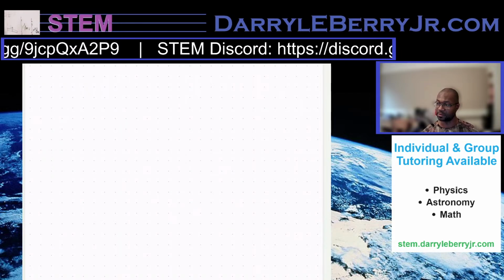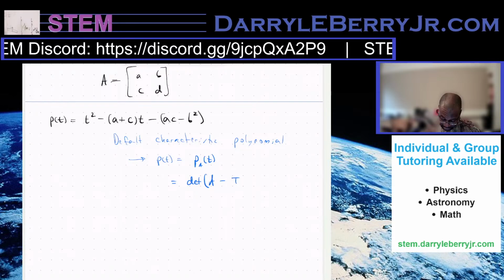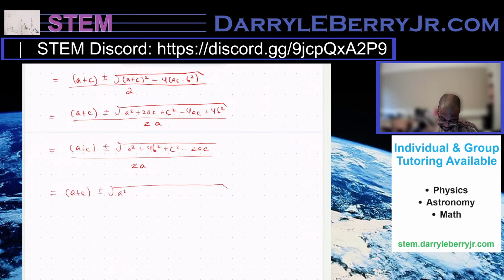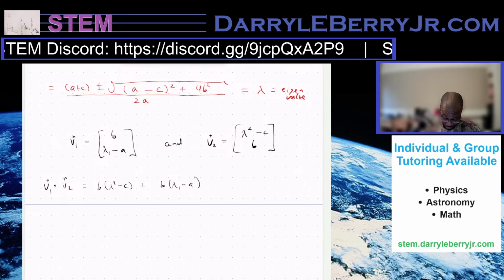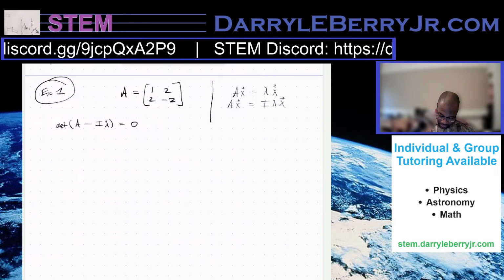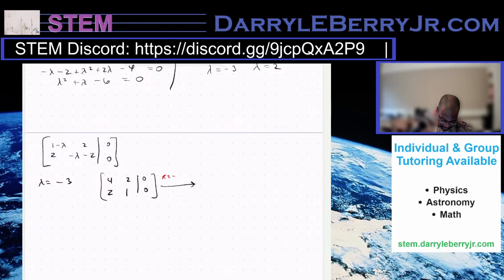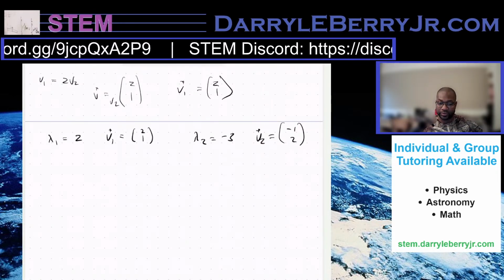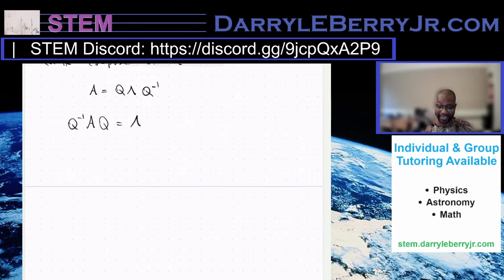Reading & Notes | Linear Algebra Geometric Approach | Shifrin, Adams | 6.4 Spectra, Quadratic Matr.